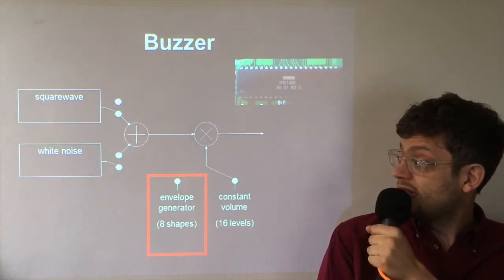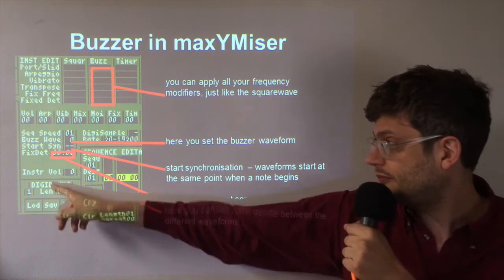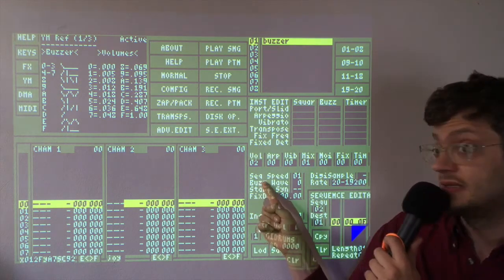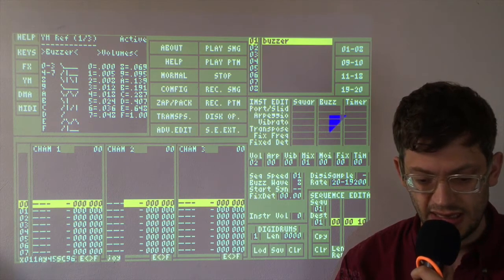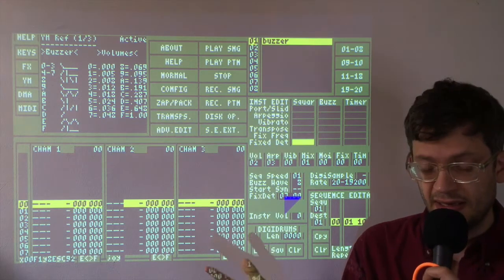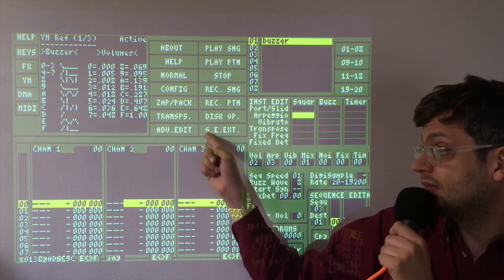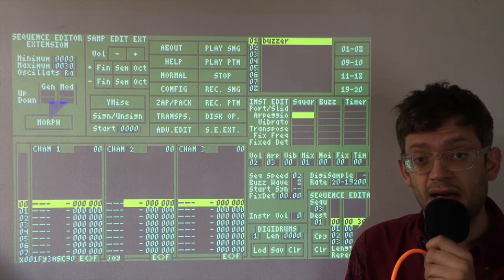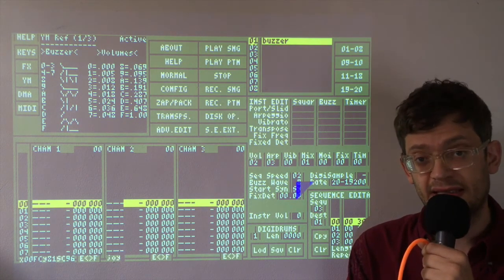maxYMiser tutorial - part 3 - The Buzzer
Third part of a tutorial into my Atari ST music tracker maxYMiser. This time we cover 'the buzzer'.